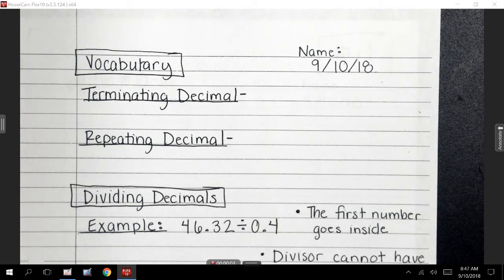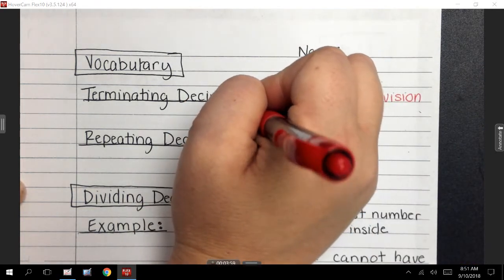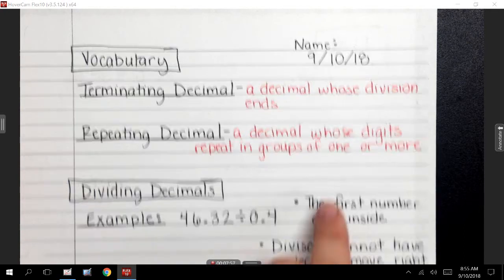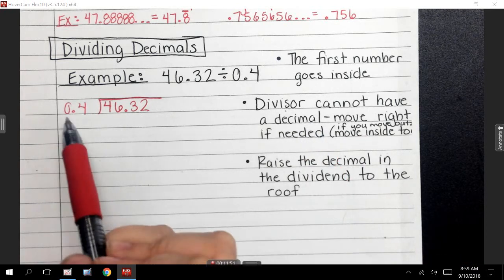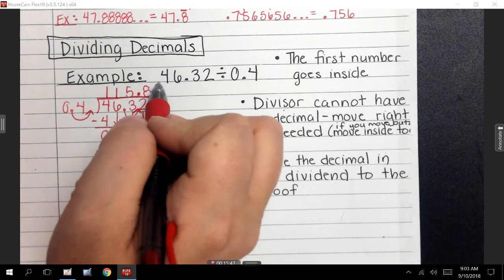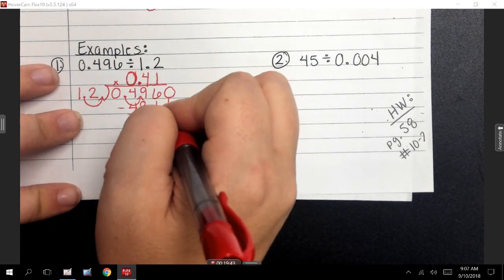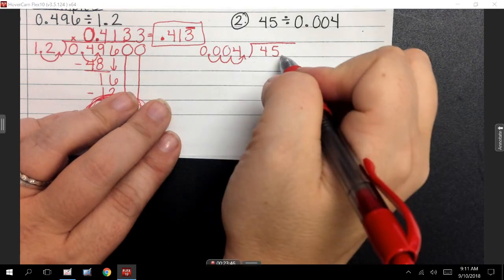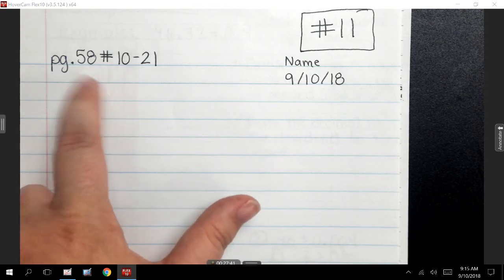September 10, 2018 Dividing Decimals